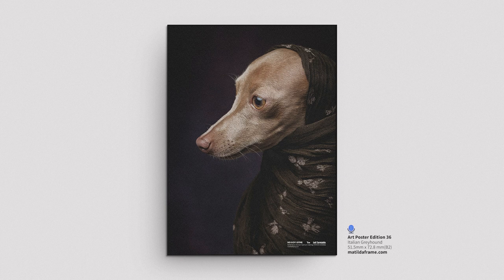마틸다프레임 아트포스터 에디션 N°36 I Italian Greyhound I 51.5cm x 72.8cm(B2)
마틸다프레임 아트포스터 에디션 N°36
Italian Greyhound
51.5cm x 72.8cm(B2)

📚A true Greyhound in miniature, the elegant Italian Greyhound is an alert, playful, and highly affectionate toy companion.
Italian Greyhounds make decorative couch dogs, but at heart, they are flash-and-dash coursing hounds with an instinct for pursuit.
Italian Greyhounds are miniature'¿more slender, but a Greyhound's equal in grace and elegance.
Standing ideally 13 to 15 inches at the shoulder, they present the sleek, curving lines common to all coursing hounds.
Distinguishing features are the long, fine-boned legs.
Italian Greyhounds combine the attentiveness of lapdogs with the complexity of ancient, aristocratic hounds.
Bred for centuries to be doting companions and jesters, these high-stepping charmers refuse to be ignored.
'On the whole,' writes an Italian Greyhound expert, 'the breed would much rather be in your lap or bed than on the floor.'
They are true sighthounds and will bolt after quick-moving prey at the drop of a cat.
A short-coat, low-fat breed, Italian Greyhounds require extra care in cold weather.

The standout feature of this series of elegant Italian Greyhounds is the Hijab, which fills the screen across the screen.
This Hijab gives a meaningful feeling.
And the shape of the portrait is contrasted and reflected like a human face.
Perhaps because of the unpolished eyes of the Italian Greyhound, the old and worn feeling is recalled to imitate time, direct time, and mold time.
Matilda Frame's latest work, Italian Greyhound, is a picture of a pet based on a kind of role-play and a virtual directing picture, which asks about the sociological meaning of the image.
On the one hand, it is a hybrid fantasy that blurs the boundaries between reality and virtual reality.